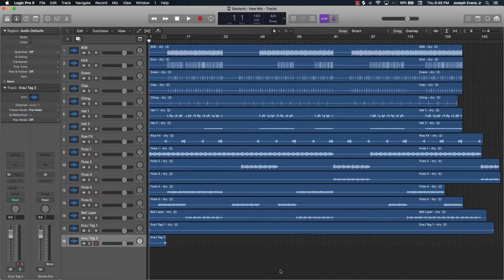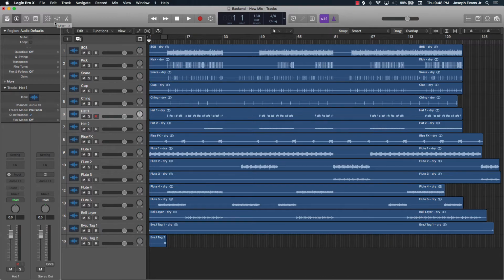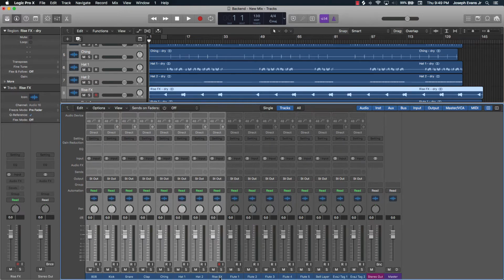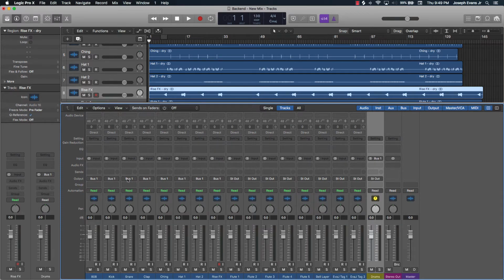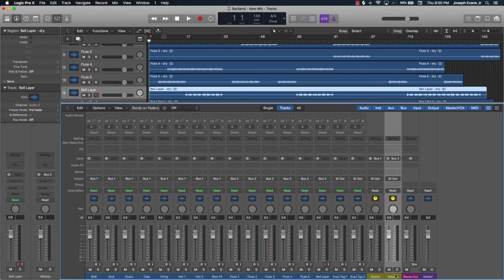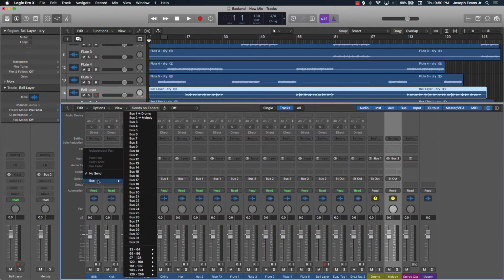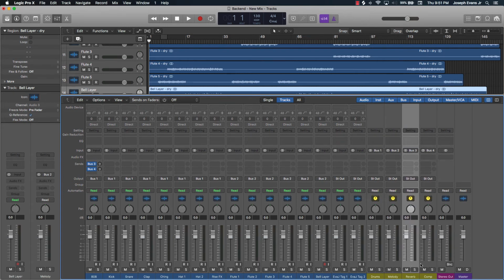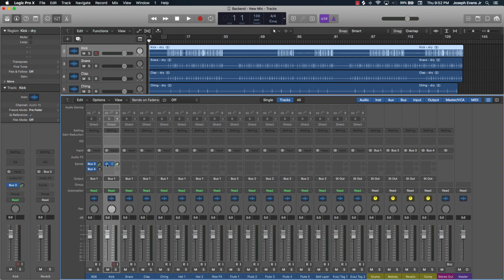The Purpose of Using Buses and Sends When Mixing Music (Updated Video)